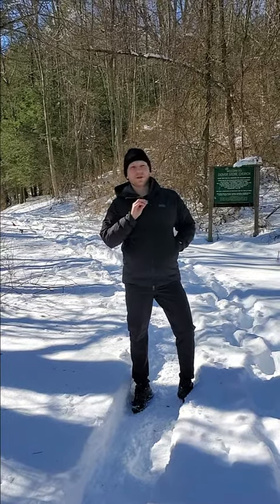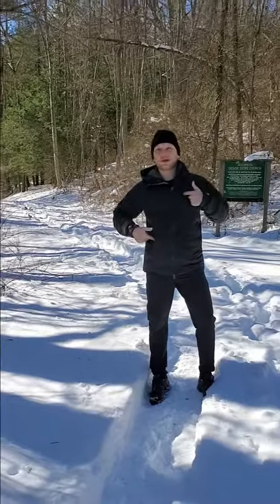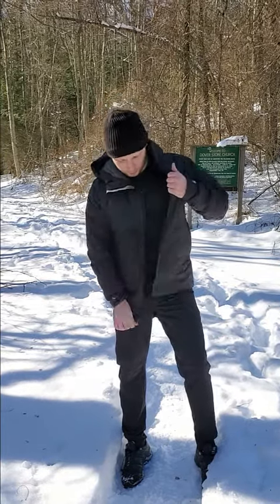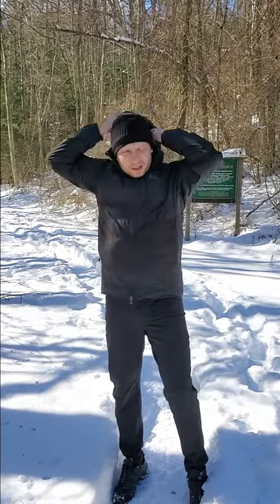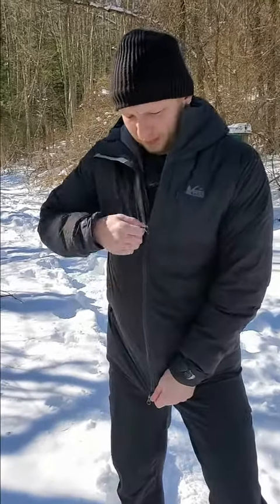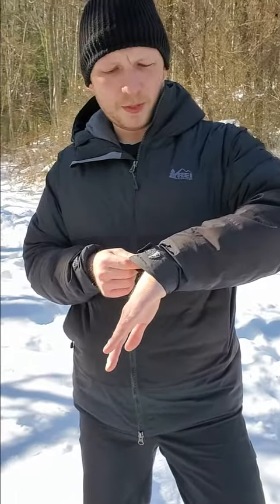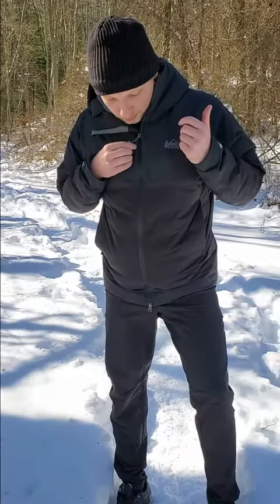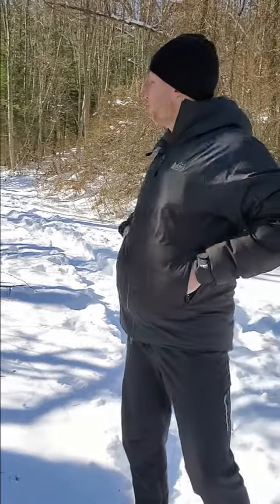REI Co Op Stormhenge 850 Down Jacket Review (Wow)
Thanks for checking out this review of the REI Co Op Stormhenge 850 Down Jacket! Get a further review of this jacket